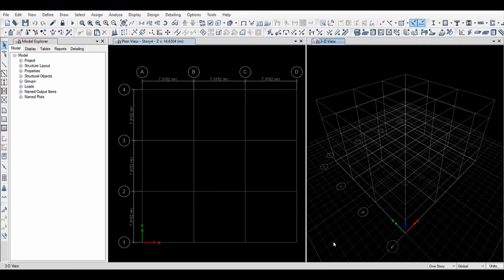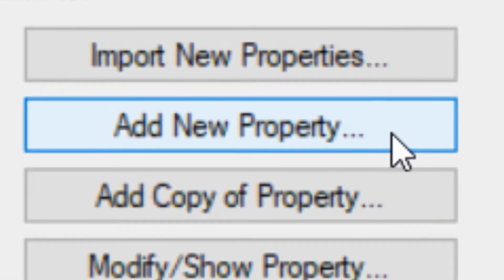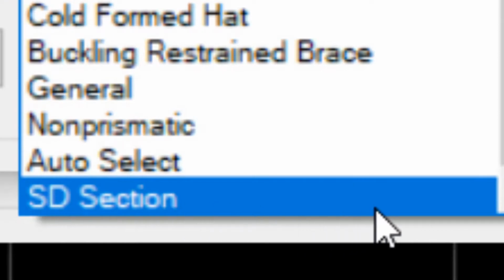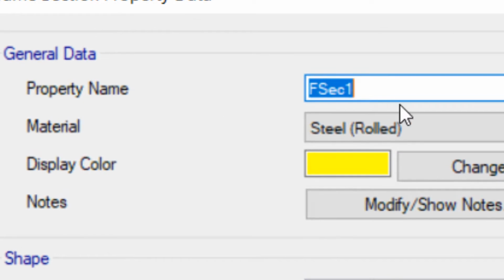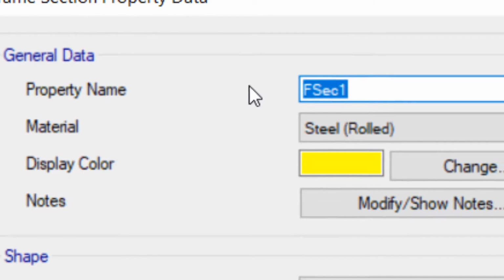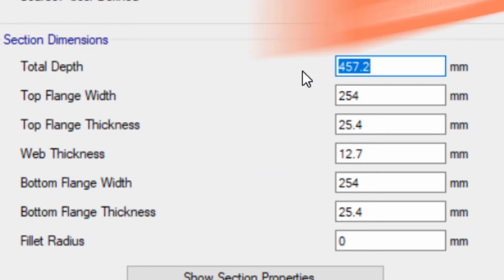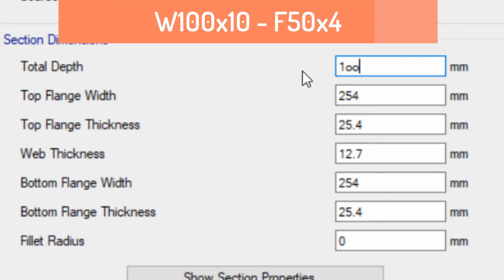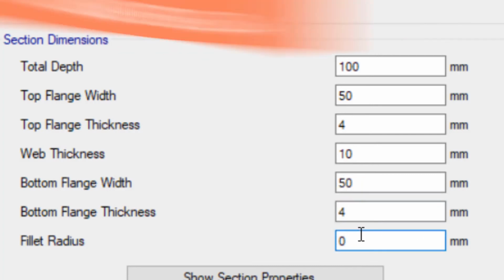ETABS (Civil Engineering):Tenth Professional Session: Define SD Section - Part 2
CSI ETABS Professional Training Series for Structural Engineers,
Research centers of universities and international companies.
Produced in Princess Crown Inc (Computer & Structure).
Invention & Innovation
Advanced Construction Technology
Presented by Professor Edward Hashamdar, Dr.Sonia Gilbert.

This course will help you to optimize your design with full control of parameters such as deflection, reinforcement for your concrete columns, beams, slabs and shear walls.
Over 365 session  of Course Content with Practical Case studies of RCC and Steel Structures including as below;
Materials, Frame Section Definitions, Mass Source, Load combinations.
Import grid from AutoCAD, Reference points, Earthquake and wind Loads
Structural Modelling checks…
Stiffness, Mass, Torsion and Building eccentricity checks.
Concrete Slab Design with Strip Based Method and Finite Element Method (FEM)
P-Delta checks and how to apply.
Equivalent static Force Method.
Response Spectrum Analysis.
Time History Analysis.
Slab and foundation Export to CSI SAFE for slab and foundation design.
Linear Static Analysis Structures
Non Linear Static Analysis of Structures
Design of Space Truss Structures
Design of Raft Foundation in ETABS and SAFE
ETABS Editor File
Modal Analysis of RCC and Steel Structures
Linear Dynamic Analysis of Structures (Response Spectrum Analysis)
Design of Industrial Heavy Structures
Export Reactions from ETABS to SAFE for Foundation Design
Basics of Strucutral Dynamics and Tall Buildings Response

Structural Modelling checks…
Response Spectrum Analysis.
Time History Analysis.